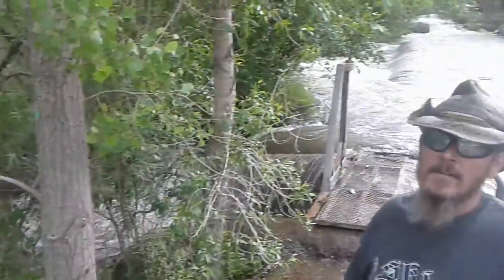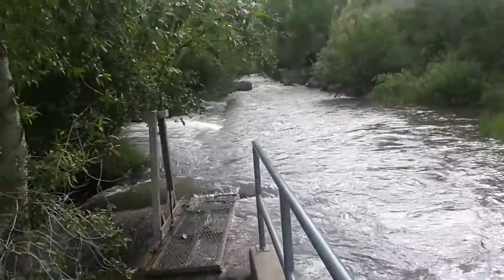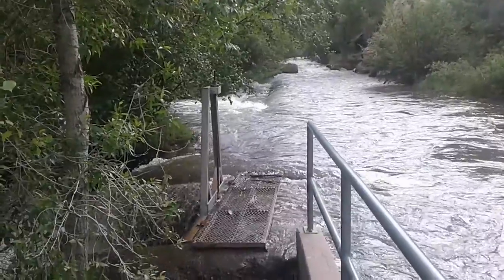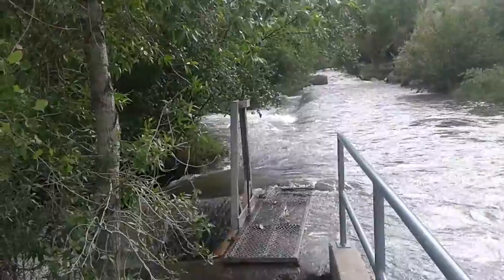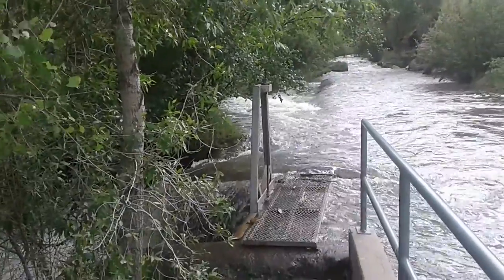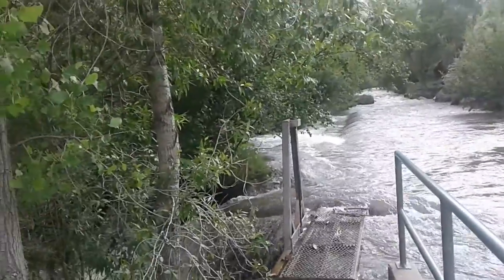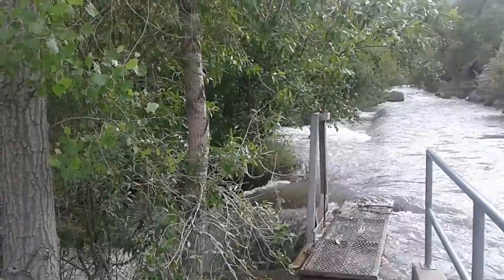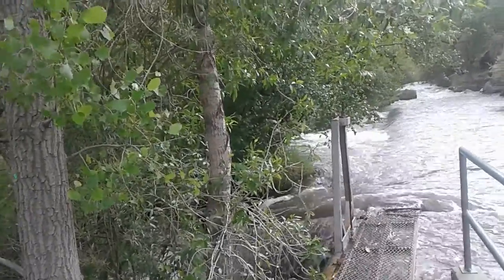Meanwhile, back up at the island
Restricted island access: locals only